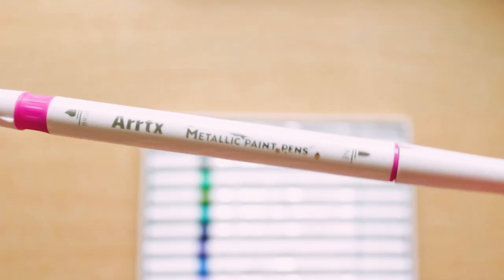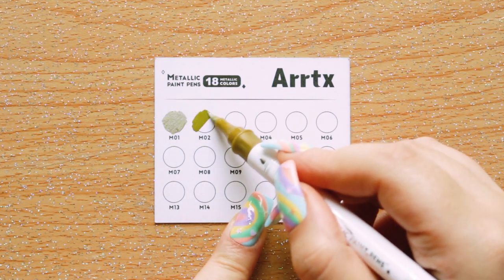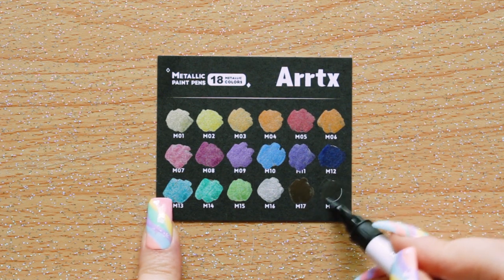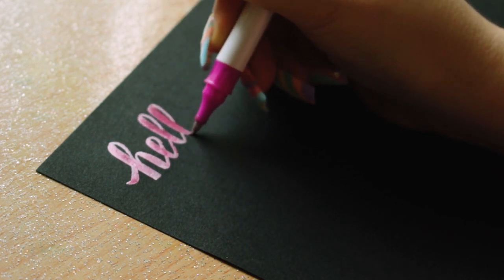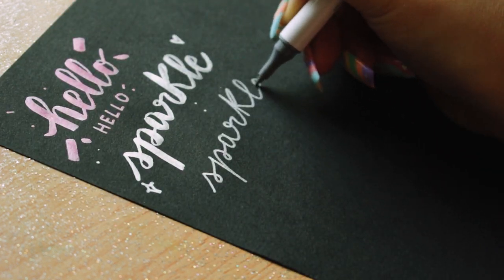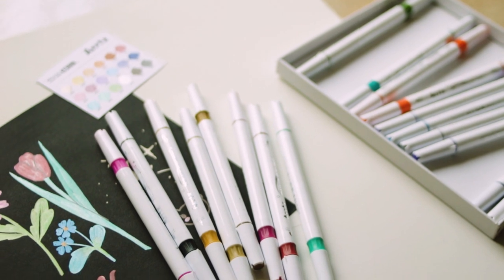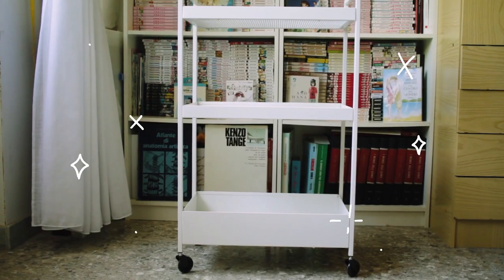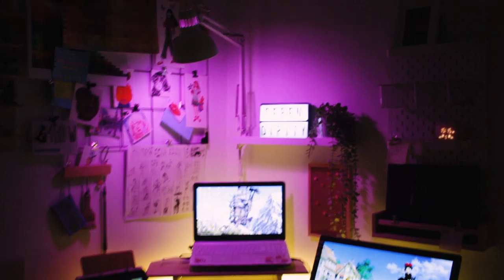✨ ARRTX metallic paint pens ✨ IKEA trip, fixing my studio corner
Hello everyone! 💖
I hope you're having a wonderful day!
I am all healed from covid and ready to start living again lol
We are coming close to autumn and the air is already much fresher thank god! I feel so much better! Now that my cozy studio space is pretty much completed I feel so inspired! Can't wait to create 🥰💕

These pens were gifted to me, but all I say in this video is my honest opinion.

💖 *y o u  c a n   f i n d  m e   h e r e* 💖

💖 *what i use to make a video*💖

📷 c a m e r a  s t u f f 📸
- canon eos 700d + 18 55 stm
- canon eos 400d +18 55
-canon 50mm lens
-yungwo 35mm lens
-tripod

- Procreate (for the animations, text, doodles)

The music is from epidemic sounds.
- Not That Serious - Nocturnal Spirits
- Sweet Thing - Lope